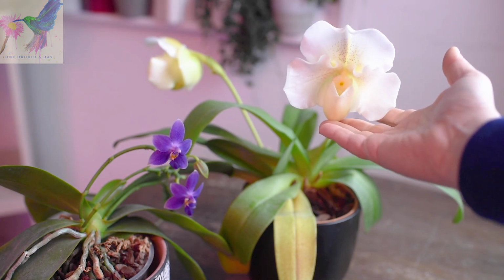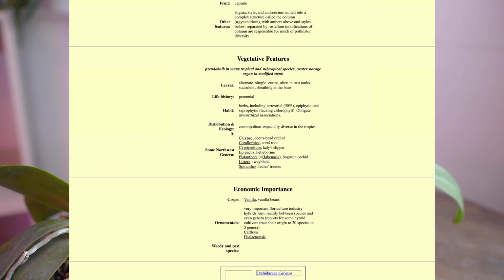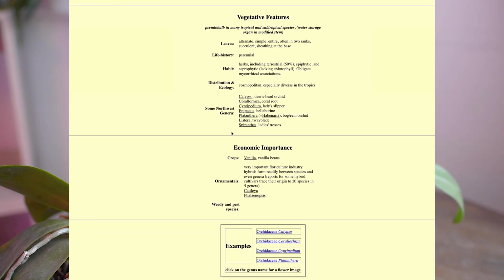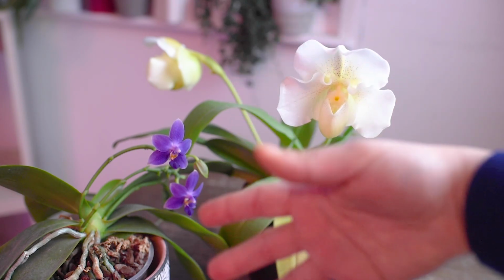What makes an Orchid an Orchid: Exploring the Unique Flower Features and Structures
This video is a little bit more technical and not about orchid care but I thought it would be something nice to talk about. Let's discover some of the features that are used to place plants inside the Orchidaceae family.

What is your favourite orchid genera, let me know down below :)
I have mostly tropical plants and hybrids that thrive in my home environment in London, UK.

Grab a cup of coffee, tea or any favourite drink of yours and let's get this video started!

Sphagnum moss:

Bark for orchids

Fertiliser:
(orchid fertiliser)
(slow release)

Orchids accessories
(bamboo sticks and flower sticks)

Barrina Growing lights:

Thin growing lights:

Pests treatment:
(Rubbing alcohol)
(hidrogen Peroxide 3%)
(leaf shine)
(house plant bug killer)